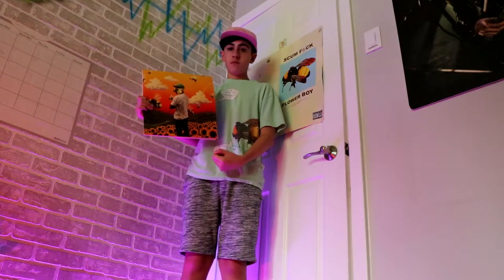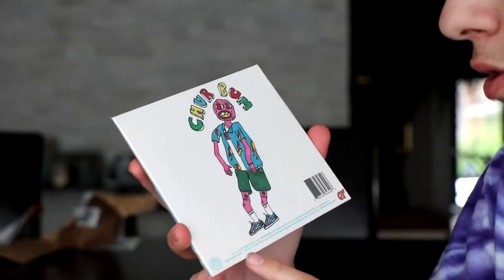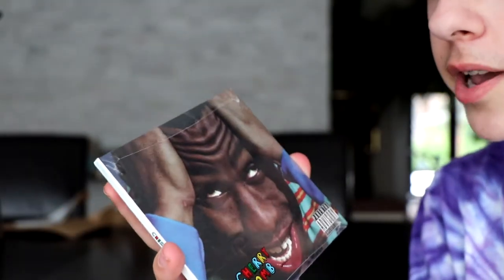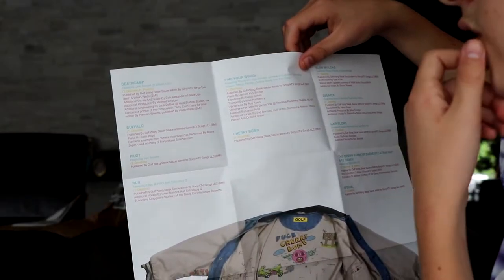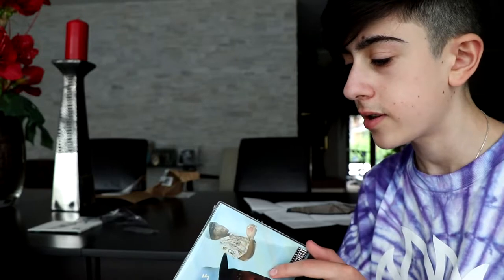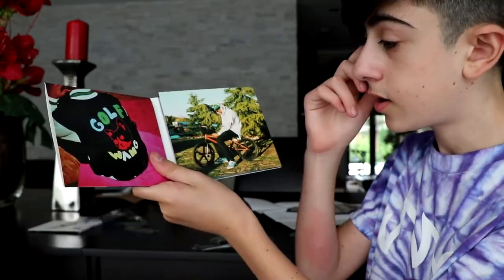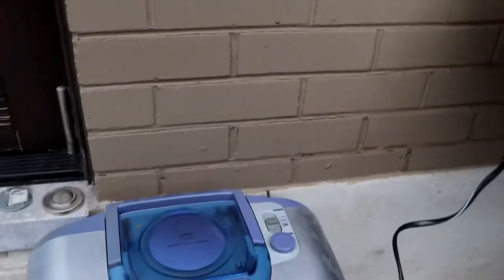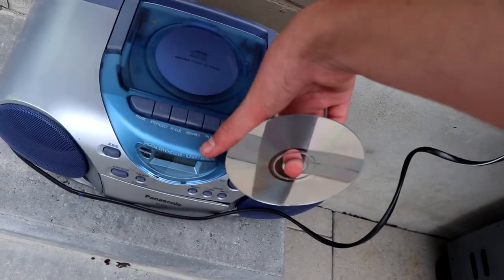UNBOXING TYLER, THE CREATOR'S CD'S (WOLF & CHERRY BOMB) | Zane Burko